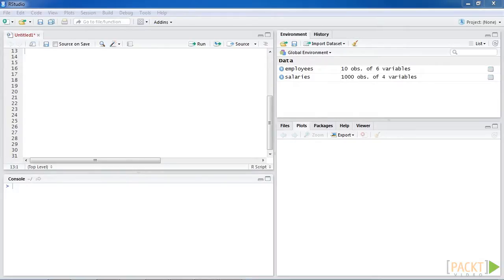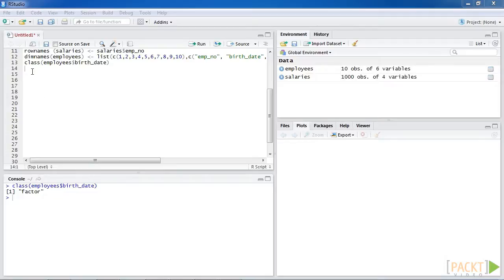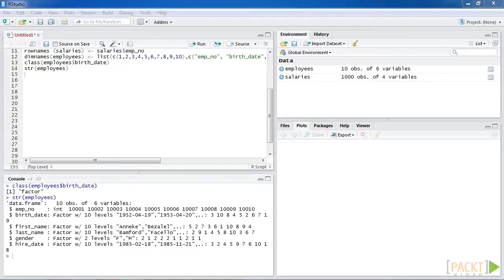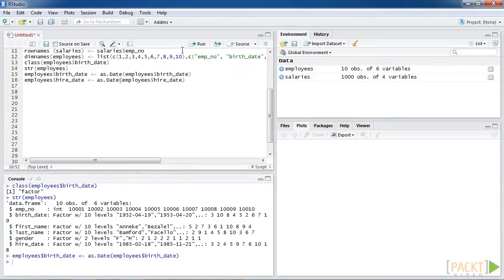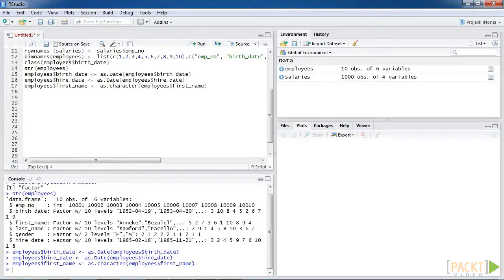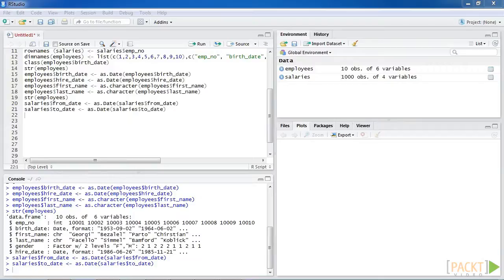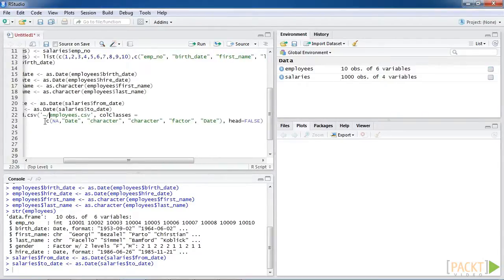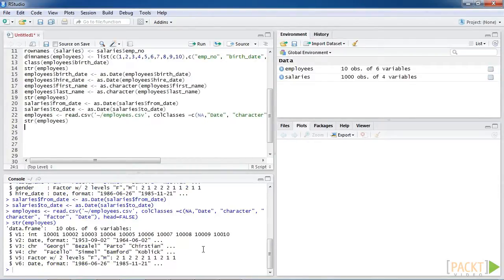017 Converting Data Types